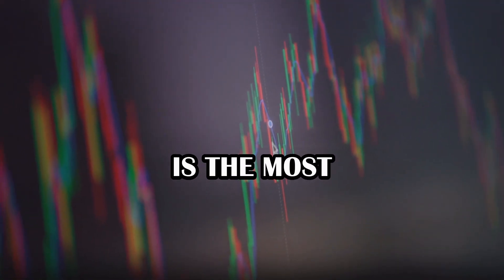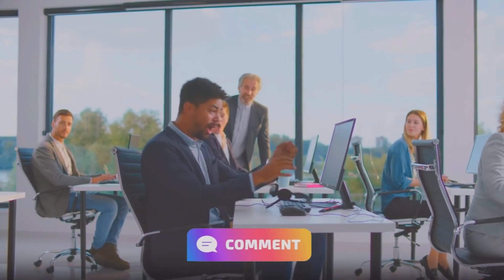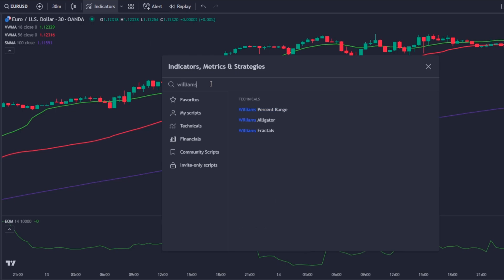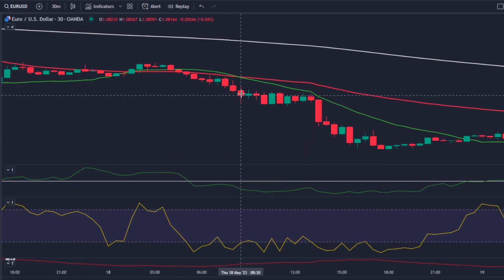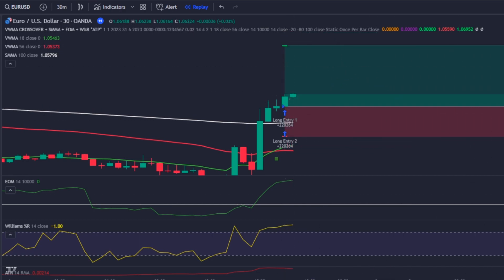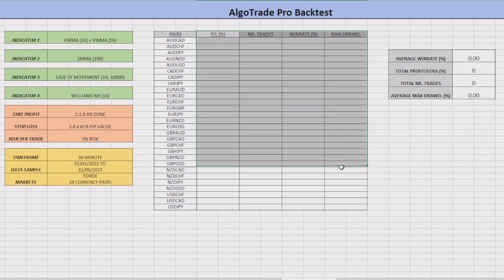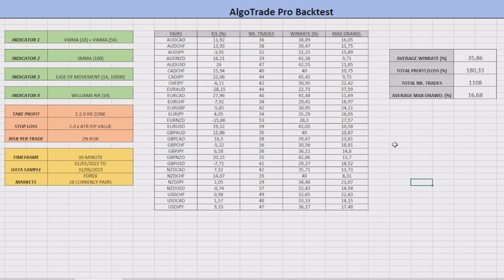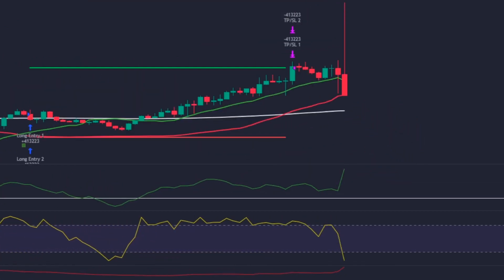NEW SMART Moving Average Crossover Trading Strategy (Tested 1,000 Times)│Testing YOUR Strategies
In this video, I'll share with you a New Smart & Optimized Trading Strategy Based On A Moving Average Crossover System.

📋 CHAPTERS:
00:00 - Intro
00:43 - How To Participate In This Series
01:10 - The Trading Strategy
03:02 - The Risk Management
03:33 - Long & Short Trades Examples
04:35 - My Backtesting Bot
04:58 - 1,000 Trades Backtest
05:48 - Backtest Results
07:14 – Ending

This video is related to